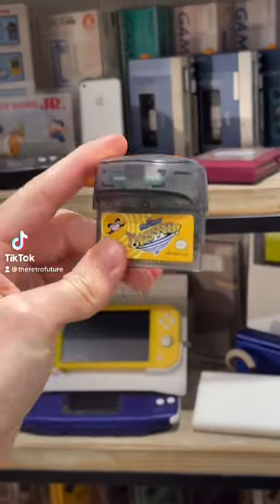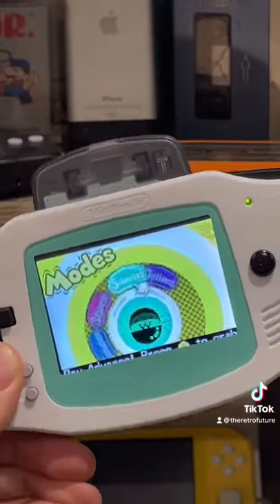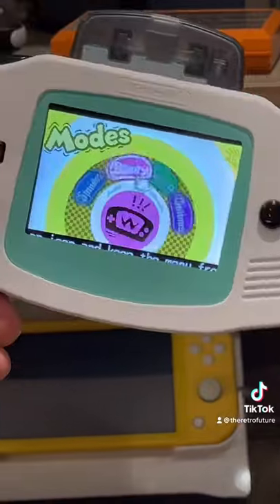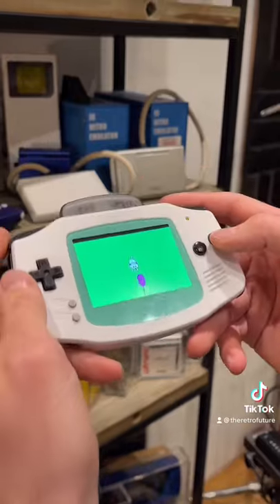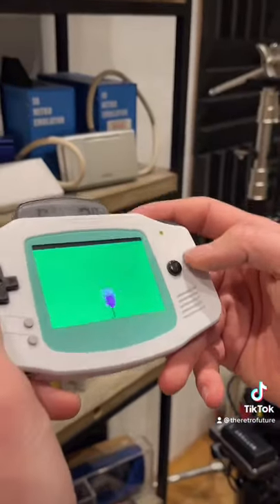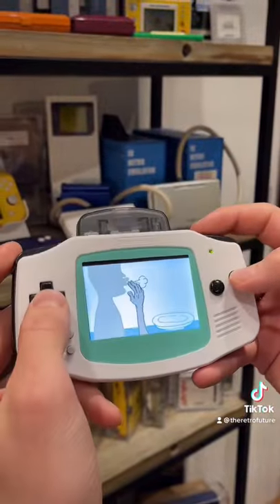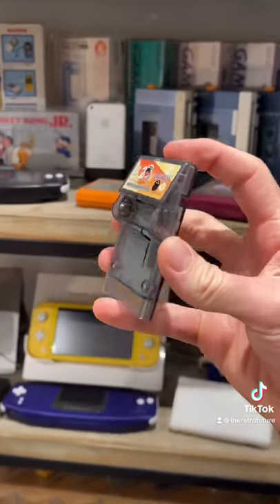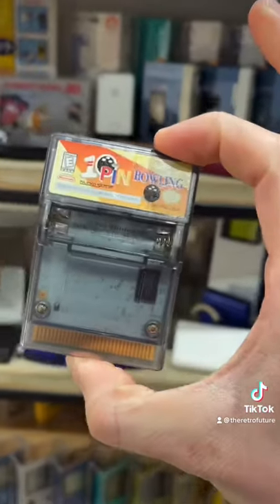Unusual GameBoy Cartridge